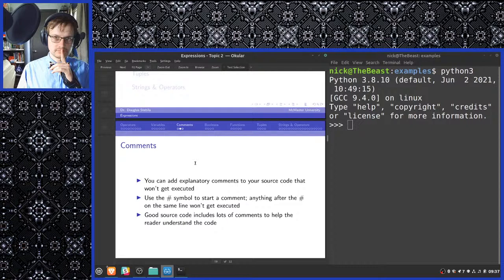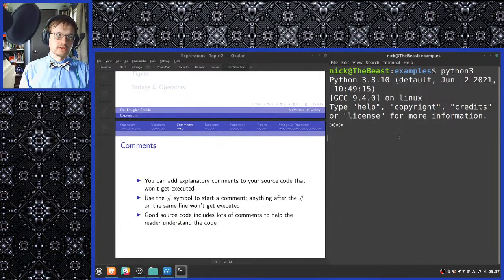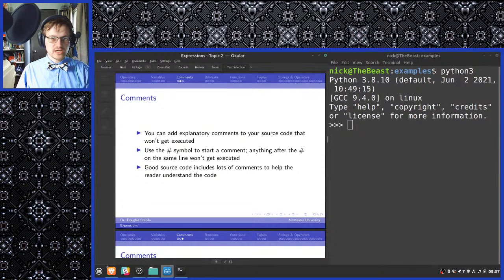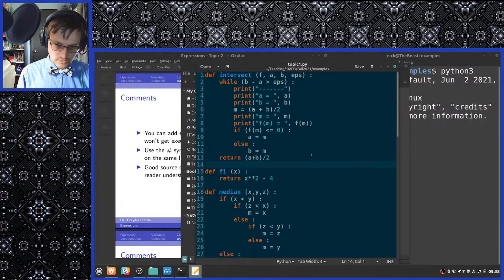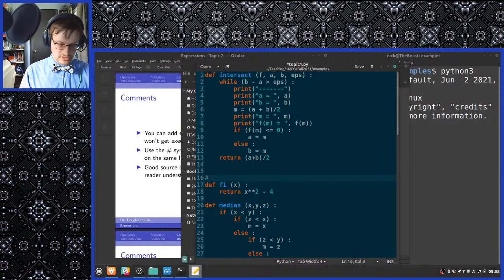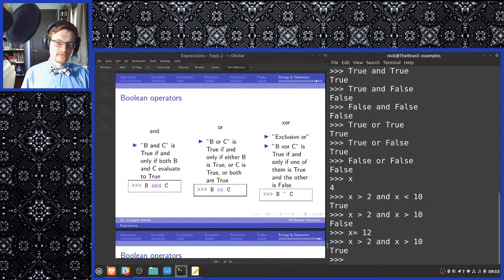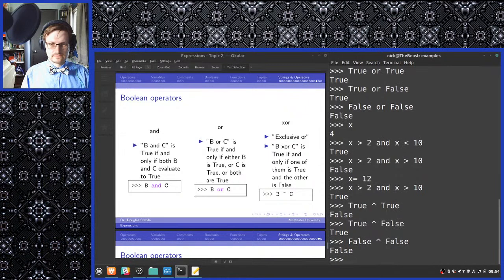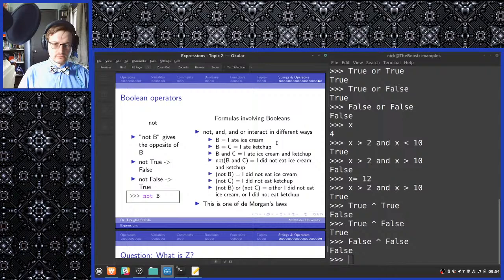CS 1MD3 Lecture - Fall 2021